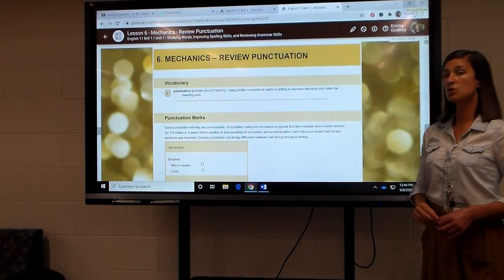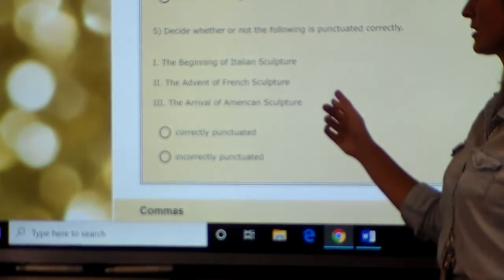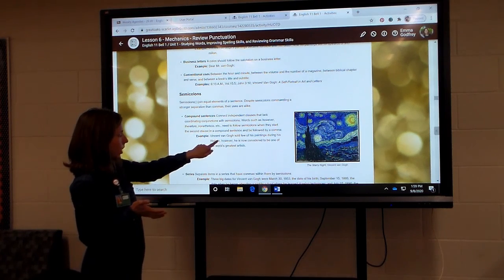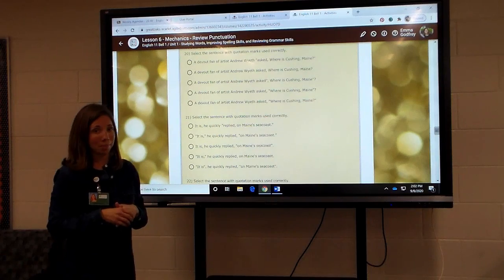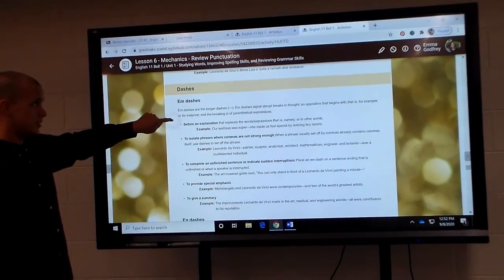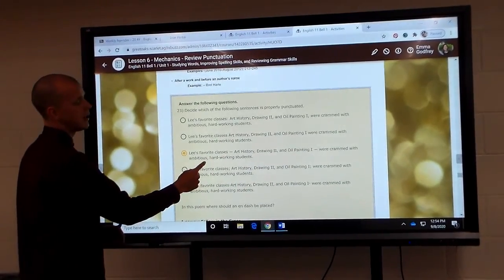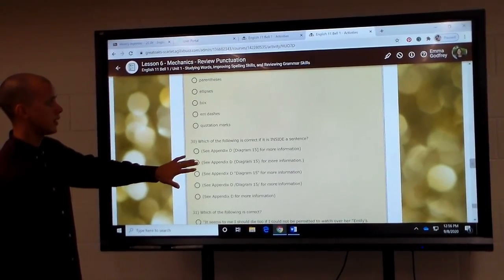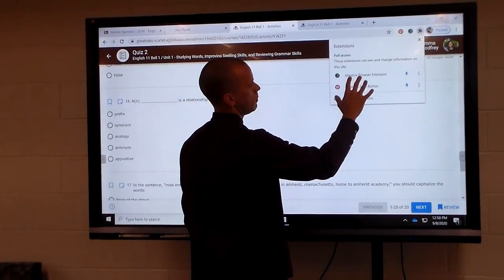Cycle 4 Video Overview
This covers Schools PLP Lesson 6 and previews Quiz 2.
There are 3 free answers! :)